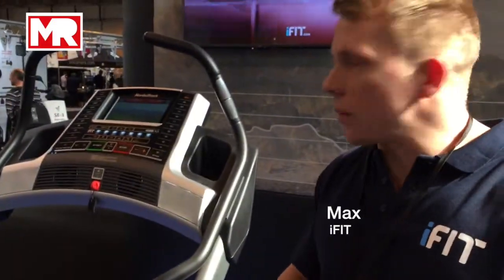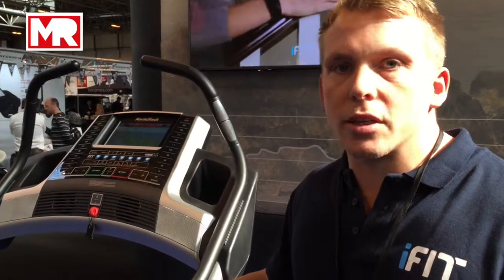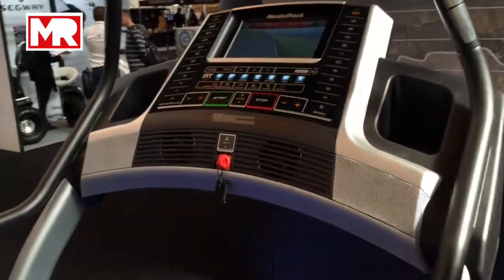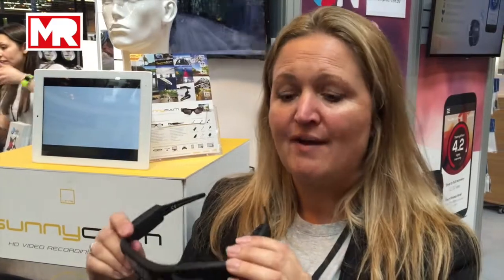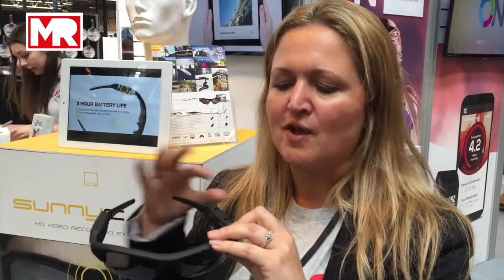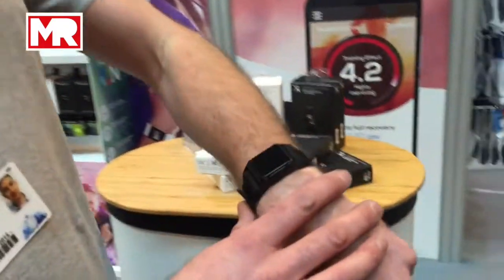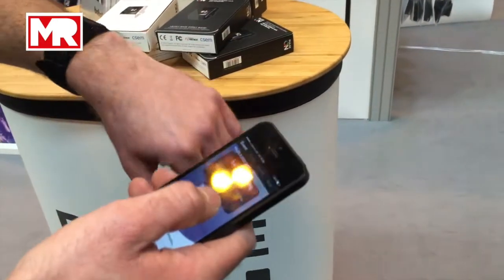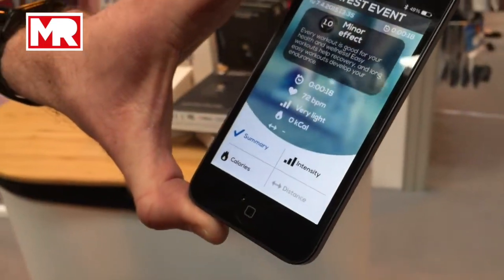Men's Running at The Gadget Show Live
We take a look at what the Gadget Show Live had to offer the running world.